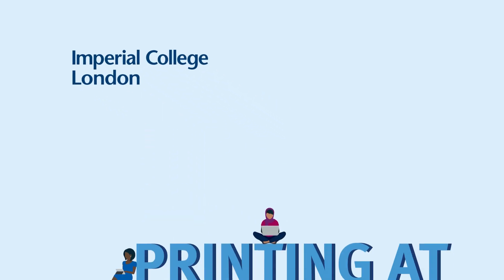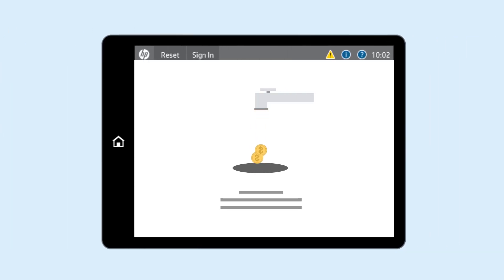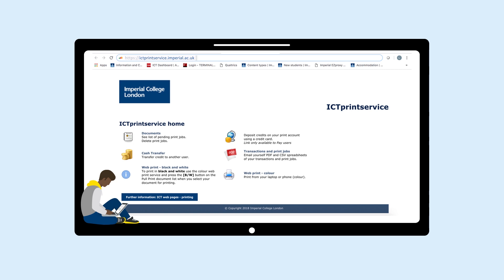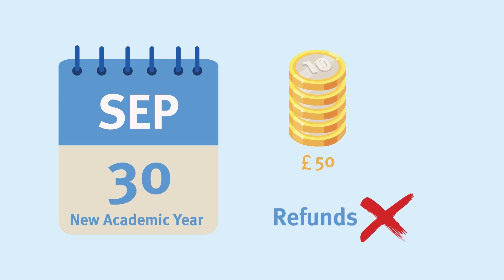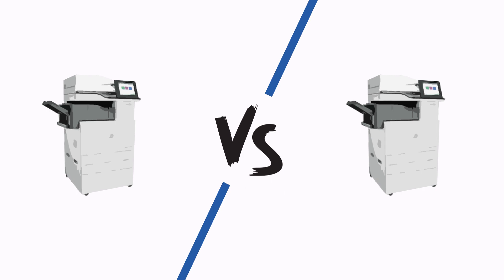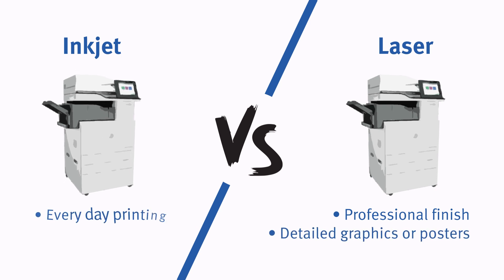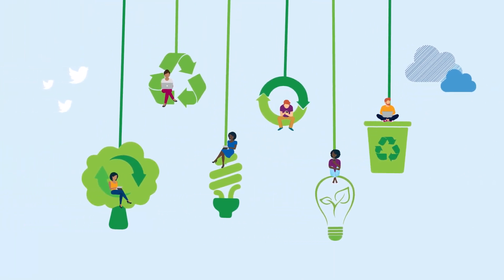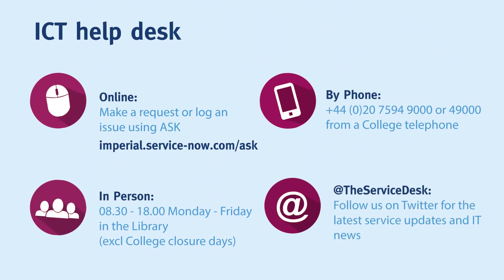Printing at Imperial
This short video explains how printing works at Imperial College London, including student print credit allowance and how to top up and the difference between a LaerJet and InkJet printer.

Go to imperial.ac.uk/ict/printing for more printing information and instructions on how to use the printers.